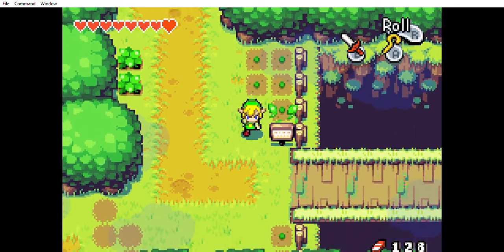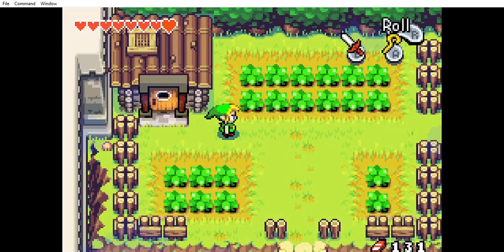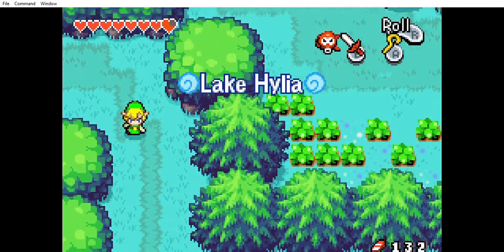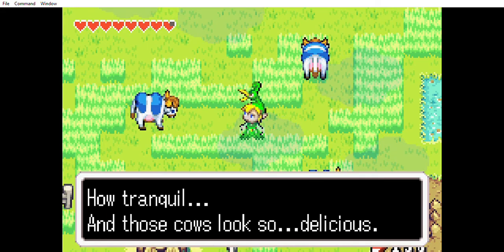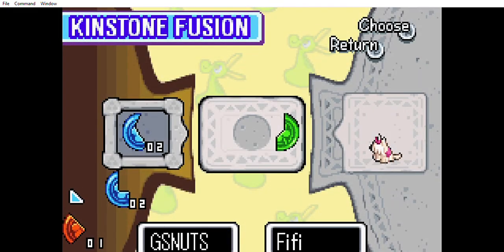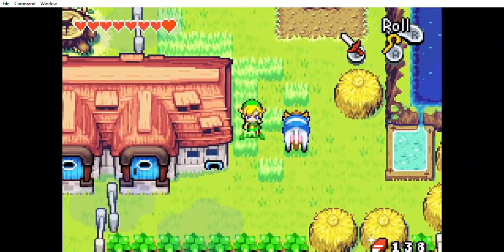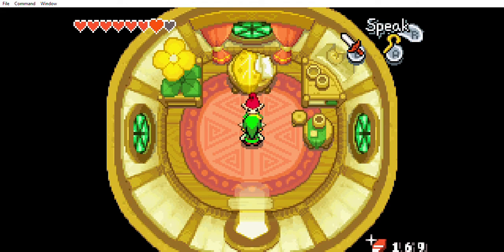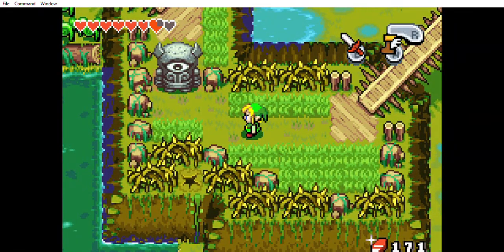Zelda The Minish Cap start of the castor wilds